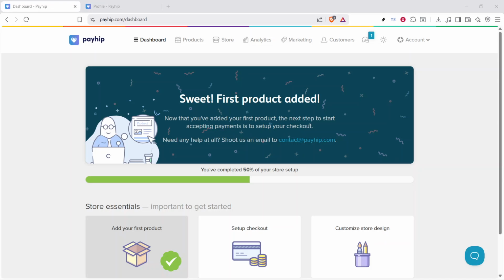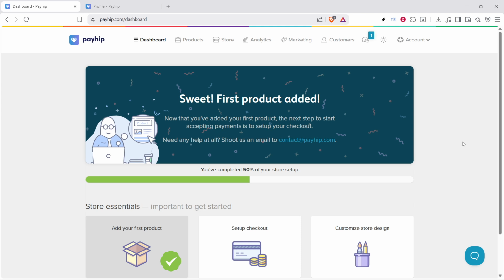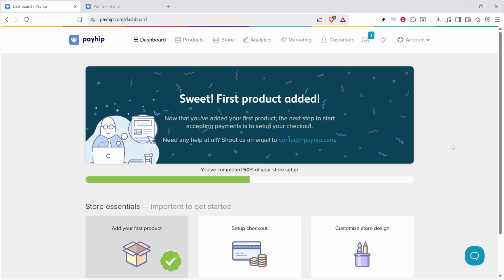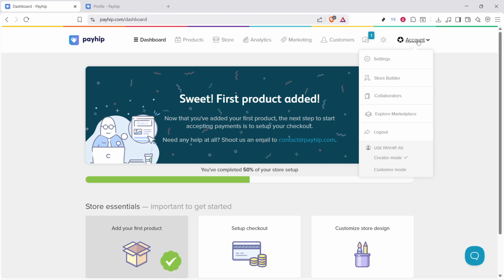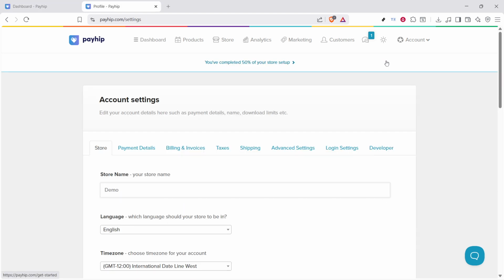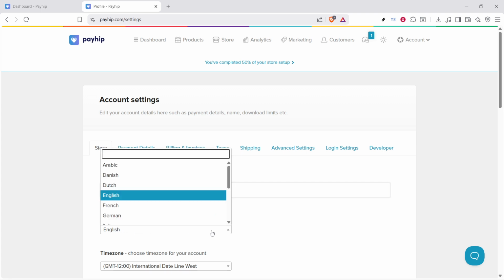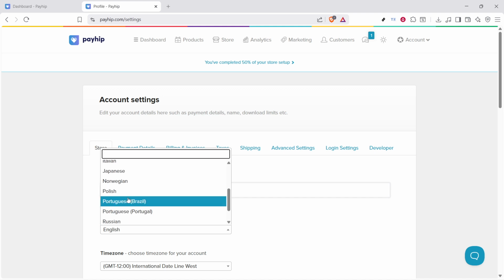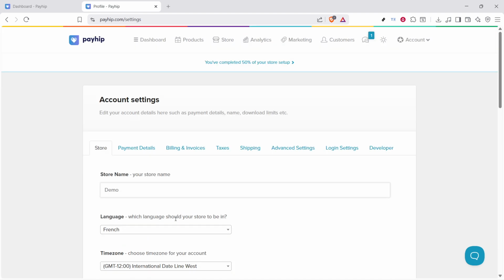How to change store language on Payhip (Step By Step 2026)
How to change store language on Payhip